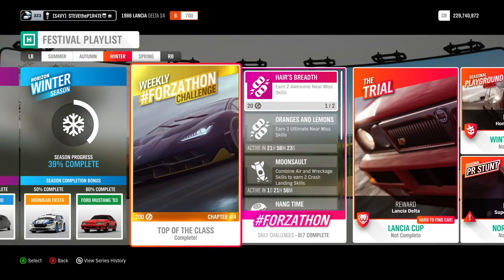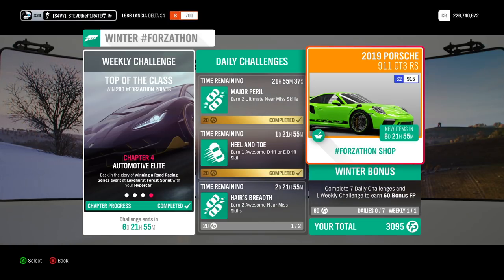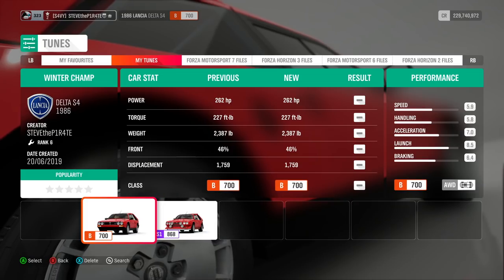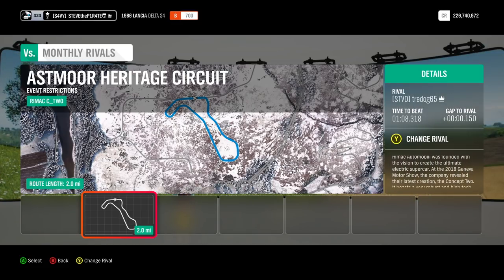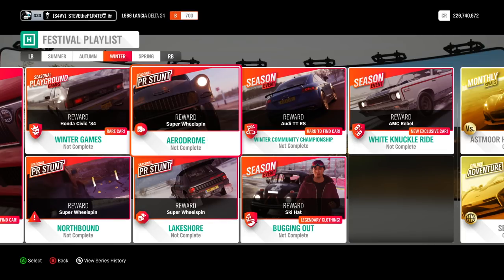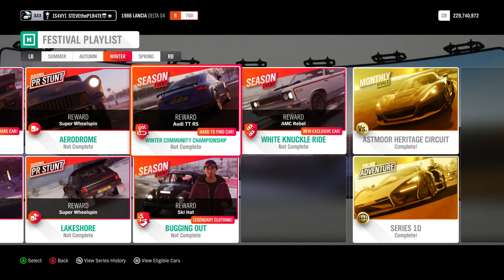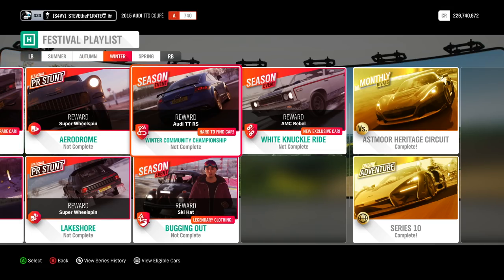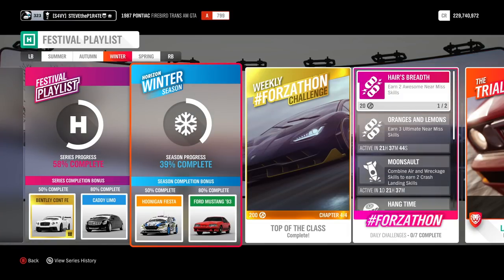Winter Seasonal Playlist 80% Completion Guide - FORZA HORIZON 4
In this video I show you how to complete 80% of the Winter Seasonal Playlist in Forza Horizon 4 so you can bag yourself the Hoonigan Fiesta and the Ford Mustang '93. I hope you find this guide useful.

FORZA HORIZON 4 WINTER SEASONAL EVENTS
▸ DAILY FORZATHON CHALLENGES
▸ THE TRIAL - LANCIA CUP
▸ WINTER GAMES SEASONAL PLAYGROUND GAMES
▸ WINTER COMMUNITY CHAMPIONSHIP
▸ BUGGING OUT SEASONAL CHAMPIONSHIP
▸ WHITE KNUCKLE RIDE SEASONAL CHAMPIONSHIP

Forza Horizon 4 is a racing video game set in an open world environment based in a fictional representation of the United Kingdom, in a region that includes condensed representations of Edinburgh, the Lake District (including Derwentwater), and the Cotswolds (including Broadway), among others, and features over 450 licensed cars. The game features a route creator which enables players to create their own races. The game takes place in a synchronised shared world, compared to the AI-driven 'drivatars' from its predecessors, with each server supporting up to 72 players. The game is also playable in offline mode.
Players have the opportunity to buy in-game houses which unlock new items, cars and game-play perks.The game features a dynamic weather system that also depicts the change of seasons. The environment in the world will change depending on the season: for example, Derwentwater would freeze over in winter and allow players the ability to drive on the ice to reach areas of the game world that would be inaccessible during all the other seasons. The seasons are fixed across the game's servers, meaning that all players will experience the same conditions at the same time. After completing a prologue series of events which introduce players to all four seasons, the shared-world seasons will change every week, with the changes happening on Thursdays at 2:30 PM BST. The season changes are forewarned to players in the game with a countdown clock, which, when finished, will trigger a short cinematic cutscene showing the previous season changing to the new one, although the cinematic will be delayed for players who are in the middle of an event or activity.
Playground Games have also announced plans for two chapters of downloadable content for the game.The first of these, Fortune Island, was released in December 2018. It includes a new map, a range of additional cars and adds extreme weather conditions to the game. Two car packs have also been released as of 26 November 2018, one including cars from the James Bond films, the other being a collection of Formula Drift cars.
Owing to licensing issues, vehicles from Mitsubishi and Toyota (including Lexus marque with the exception of some offroad racing and pre-customized trucks and Subaru BRZ) are not presented in the base game; Mitsubishi returned on 15 January 2019 with the release of the Free Mitsubishi Motors Car Pack DLC. That same day, however, two dancing emotes ("Carlton" and "Floss") were removed from the game due to lawsuits filed by those dances' creators against Epic Games for their use of the dances as emotes in their game Fortnite Battle Royale. (Source: Forza Wiki)

ADD ME ON XBOX: STEVEtheP1R4TE
ADD ME ON PSN: STEVEtheP1R4TE_
ADD ME ON SWITCH: SW-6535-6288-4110

DONATIONS (never expected but always appreciated and go towards making the channel even better!):

Video recorded, edited and published by STEVEtheP1R4TE